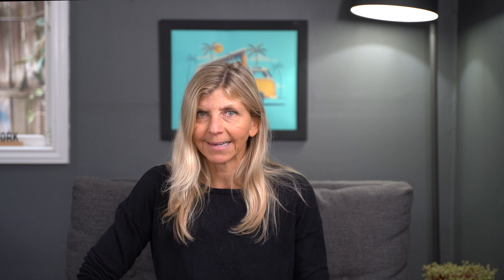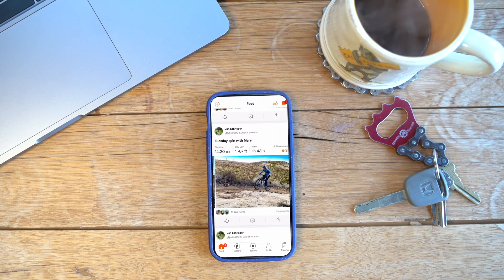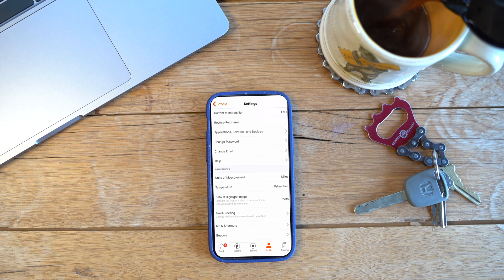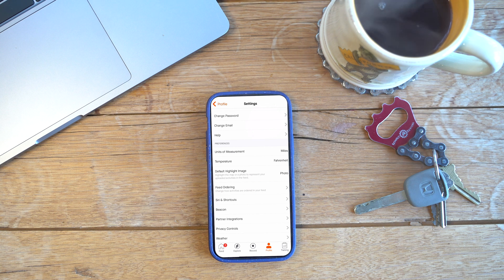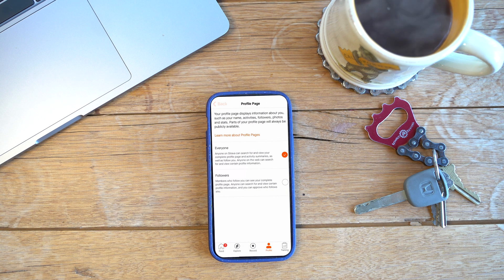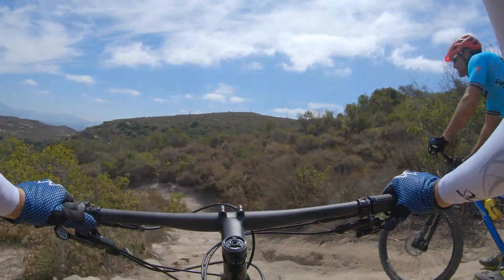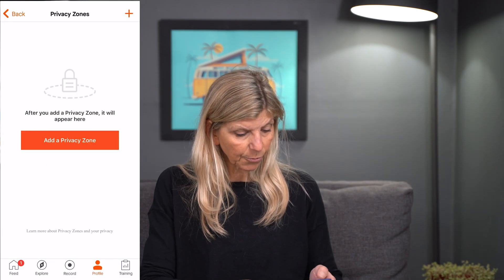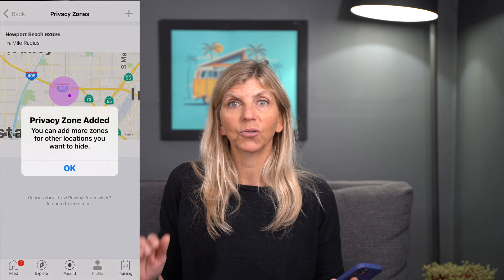Strava Privacy Setting on Mobile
Strava has several features to keep you privacy private. But on mobile (both IOS and Android) the settings pages might seem a bit hidden.
In this video I'll show you a few key privacy features and where that settings page is on mobile.

My Gear:
Main Camera Body
Gotta have a GoPro
Backpack I'm using
Lav: Rode Wireless Go
Small Shotgun mic: Boya BY-MM1
Studio Mic - Audio-Technica-AT8035
Best GoPro Mount

FULL disclosure!

Thank you, everyone, for checking out my video and for the support.